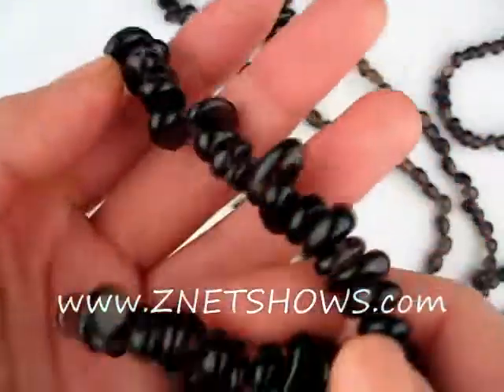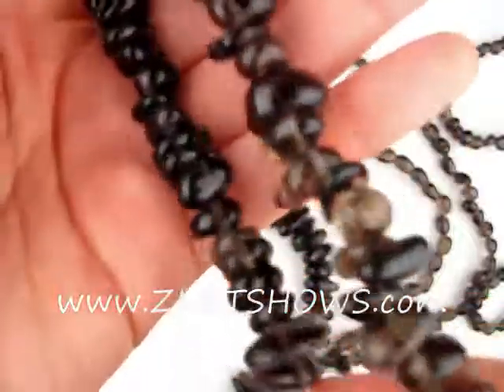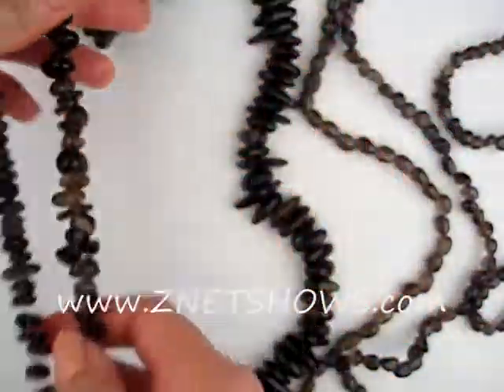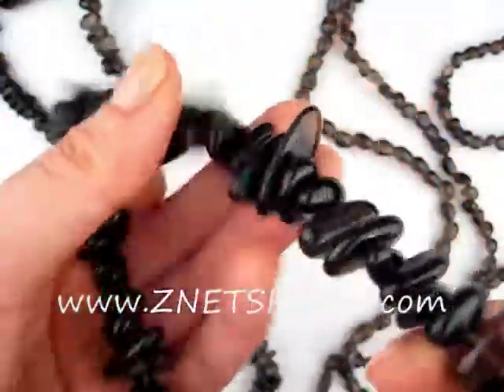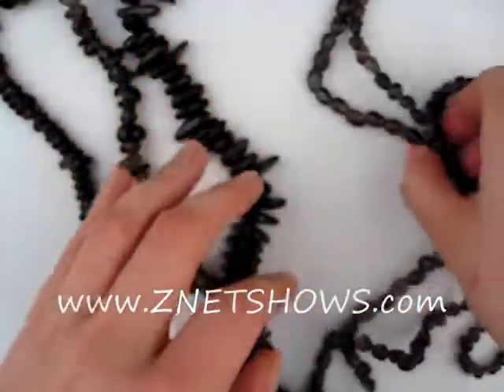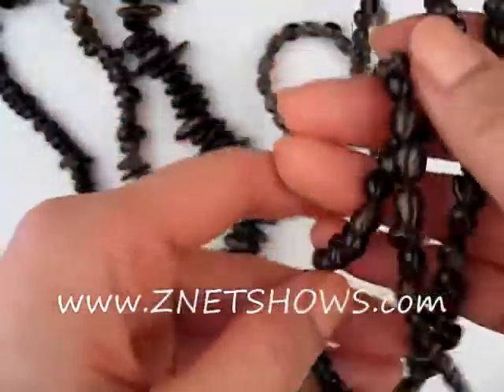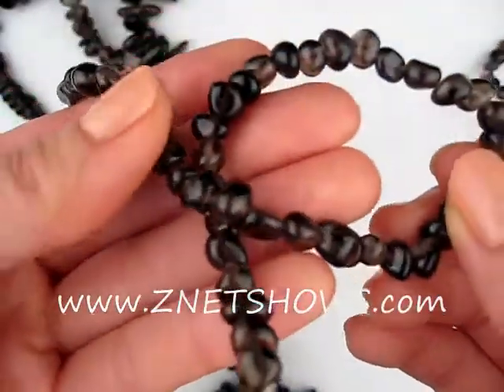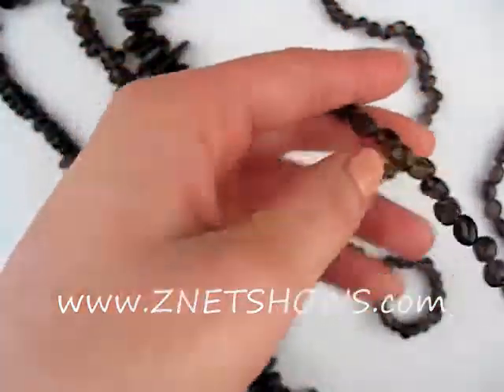BDS1132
Smoky quartz fancy nuggets